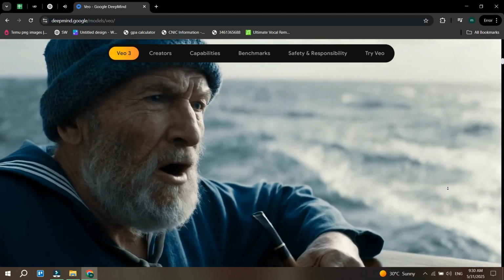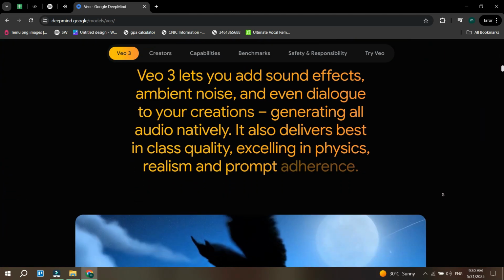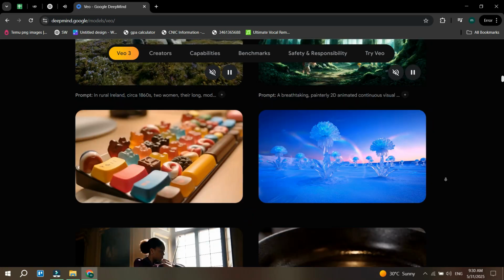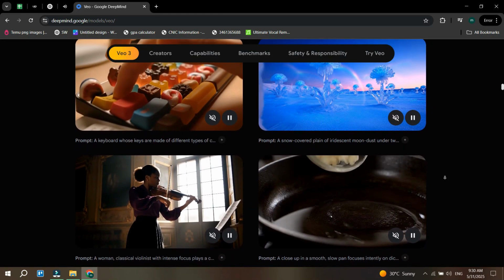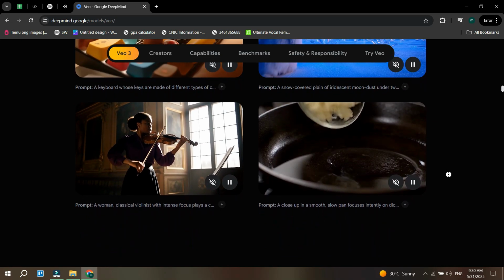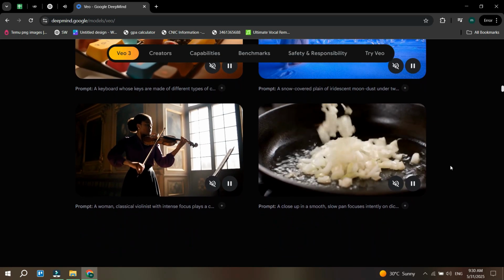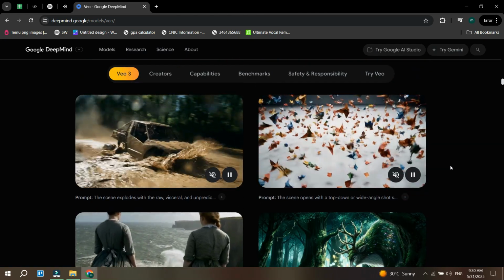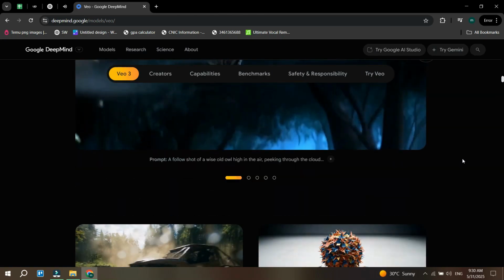Is Google Veo 3 Free, or Does It Have a Paid Version?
Is Google Veo 3 really free, or does it have a paid version? In this video, we break down Google's new AI tool, Veo 3, and compare its free vs. premium features. Find out if you need to pay for advanced AI video generation, higher resolution exports, or commercial usage rights. We’ll also reveal any hidden costs and whether Google Veo 3 is worth the upgrade.

Don’t miss this honest review before trying it! 🔥